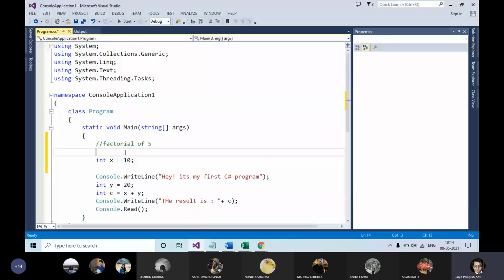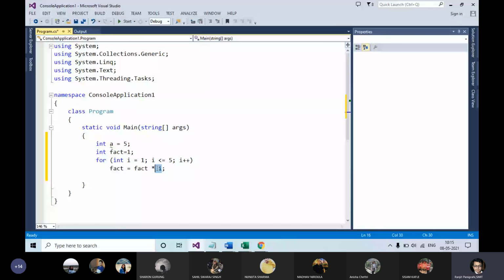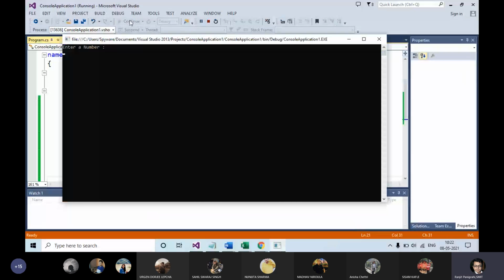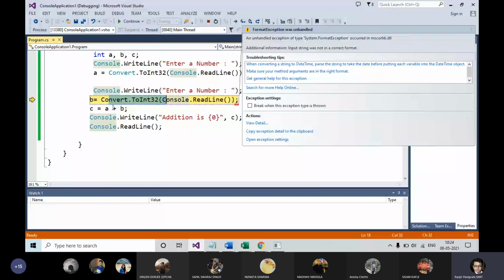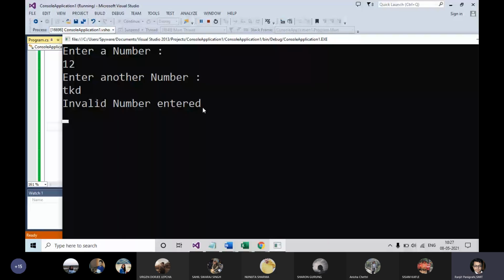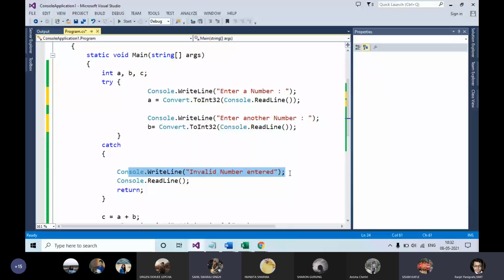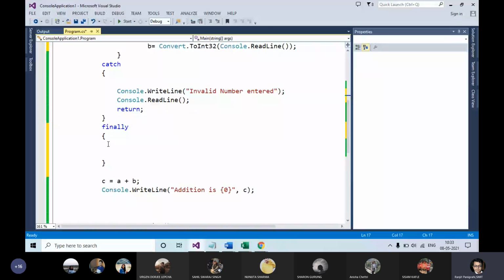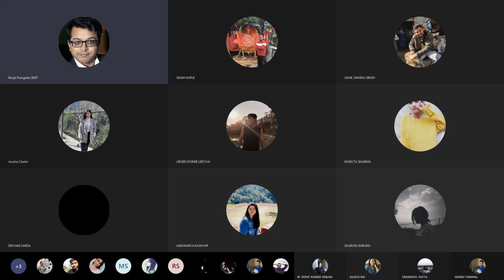Exception Handling - Part 1 || .NET Framework || MCA